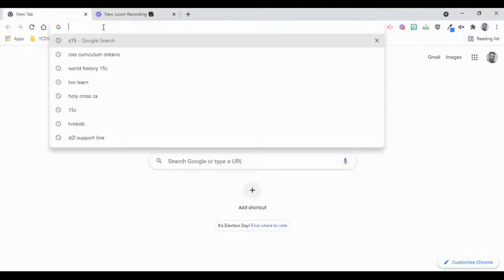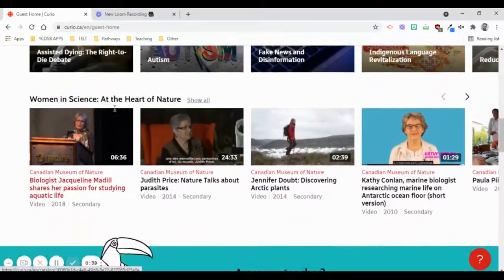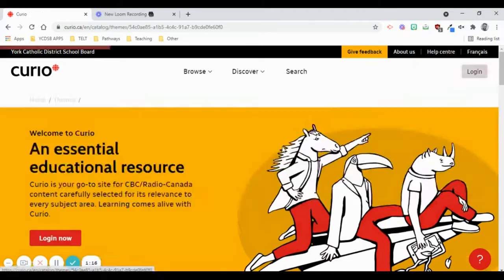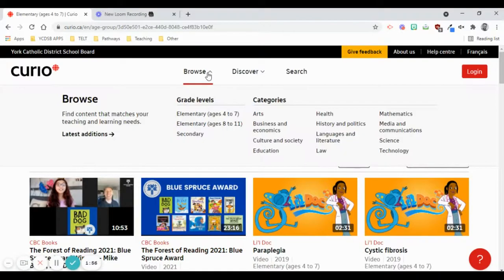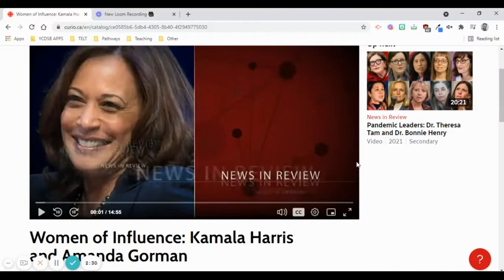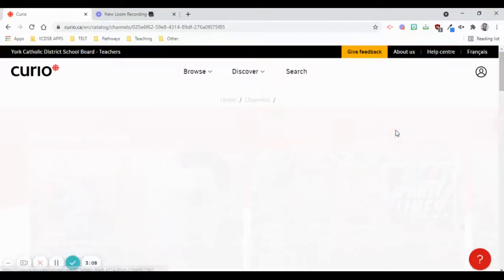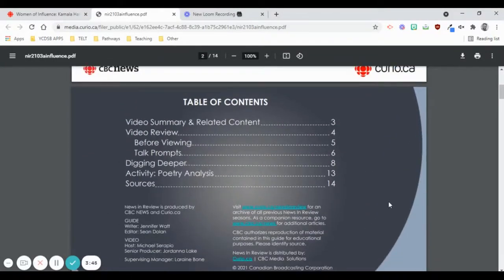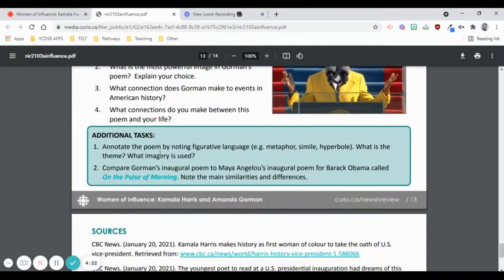Curio.ca Overview - September 2021 Update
This video goes over how to access Curio.ca as a YCDSB teacher. See how Curio.ca has been updated for the 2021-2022 school year, learn which subject areas are represented, and see how you can use this digital tool in your class.